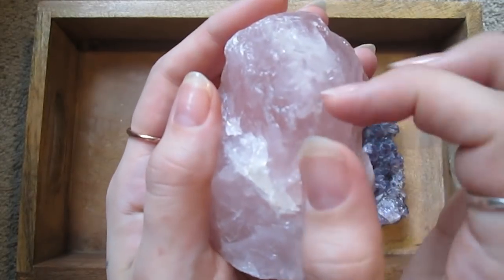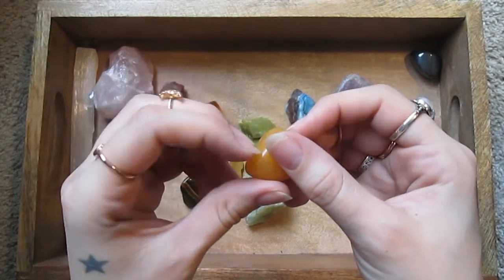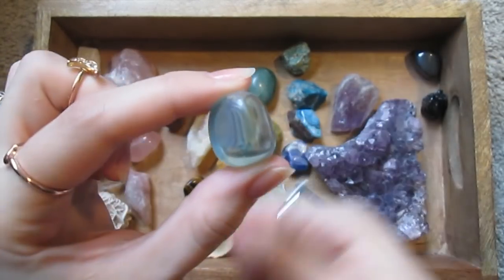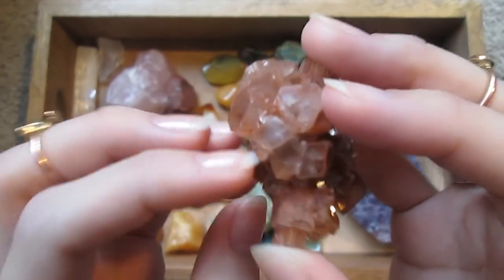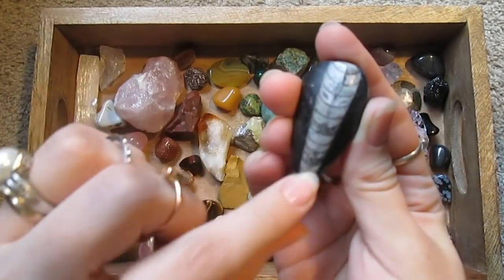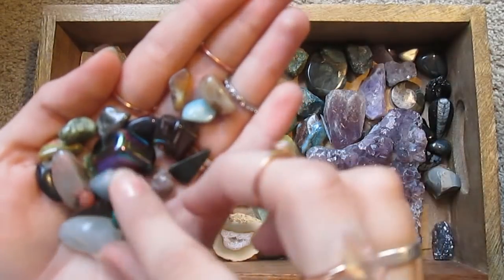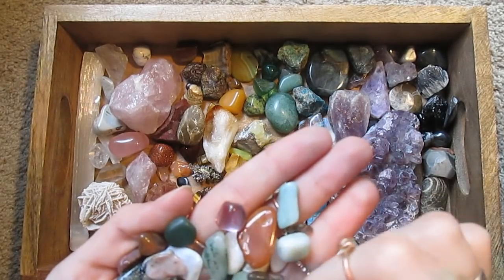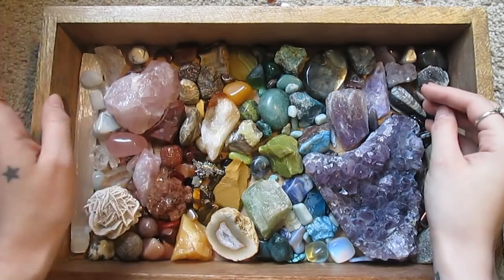ASMR Crystal Collection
Relaxing whisper tour of my crystal collection :D

I never got around to uploading regularly after creating this channel, but thank you to those of you who've subscribed and watch anyway :) Maybe I'll be able to do a couple more roleplay videos soon.